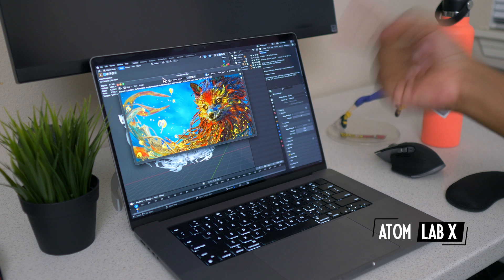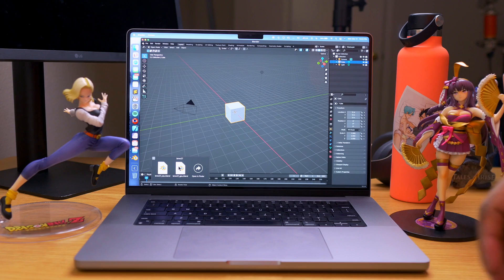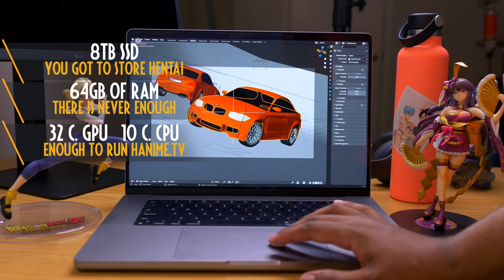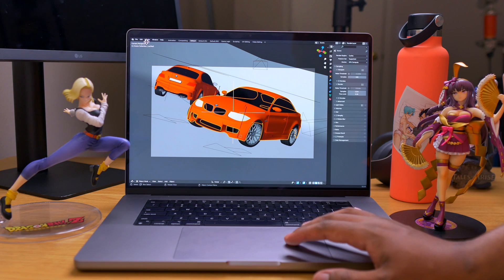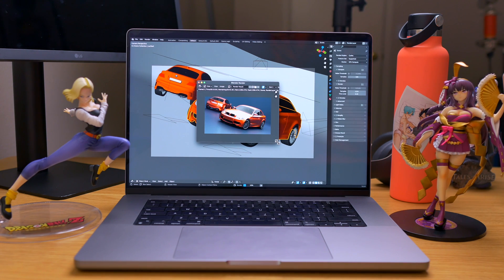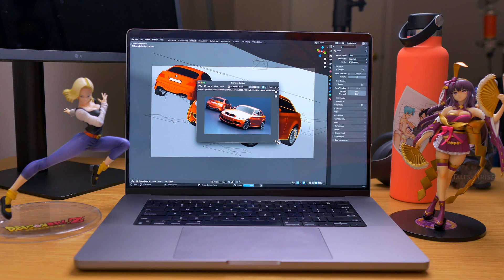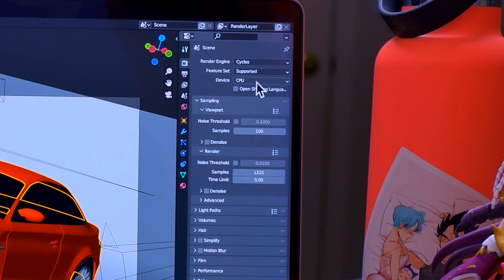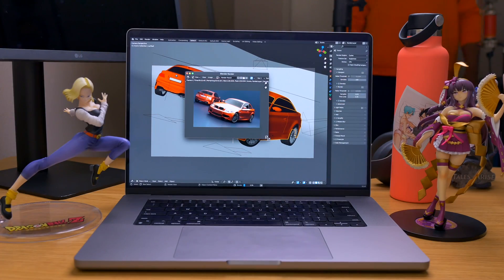Blender Tested On M1 Max MacBook Pro 16" | BMW Scene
The Ultimate Test For BMW Scene For Blender Using M1 Max.